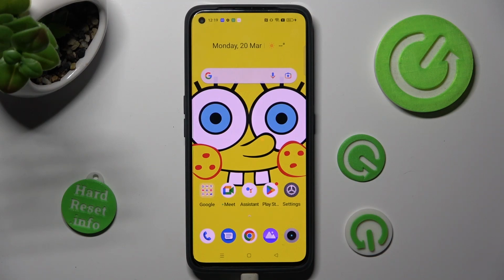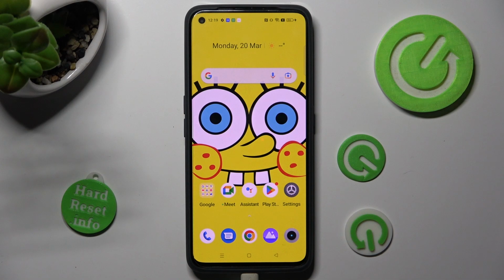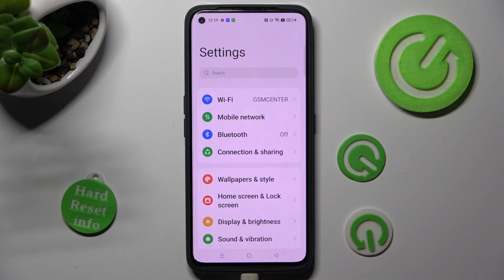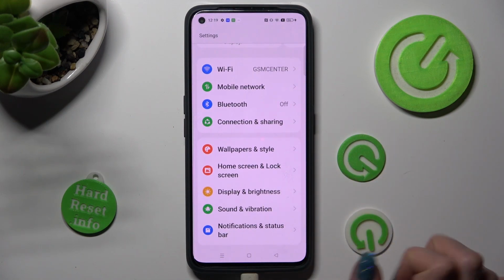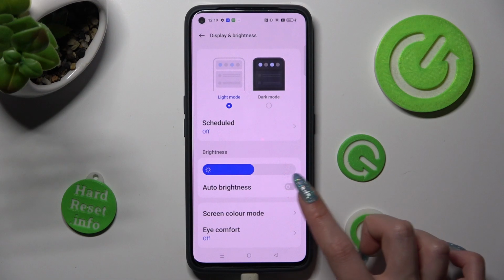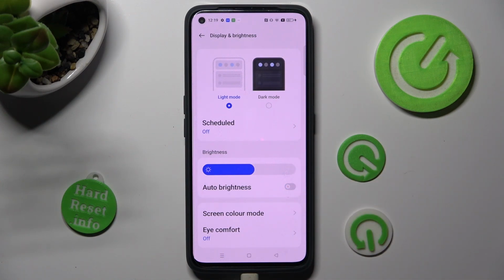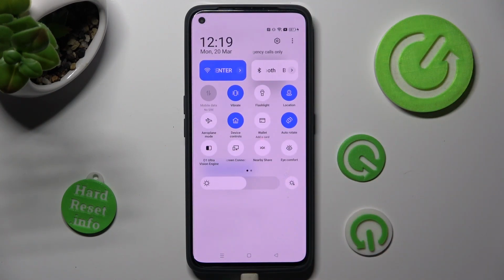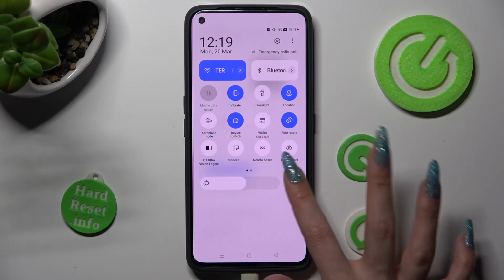How to Turn On & Off Auto Brightness on REALME GT 2?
If you're looking to enable or disable auto-brightness on your Realme GT 2, there are a few ways to do it. Here's a step-by-step guide.

How to Enable Automatic Brightness on REALME GT 2? How to Disable Auto Screen Brightness on REALME GT 2? How to Switch Off Auto Display Brightness on REALME GT 2?